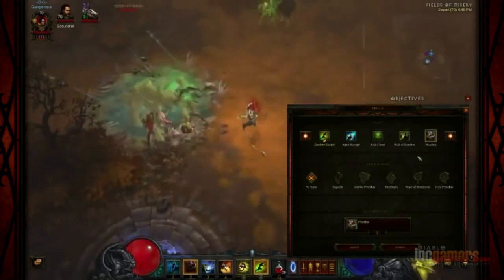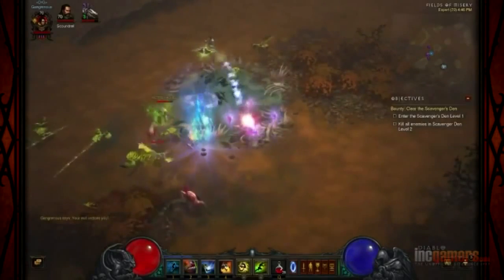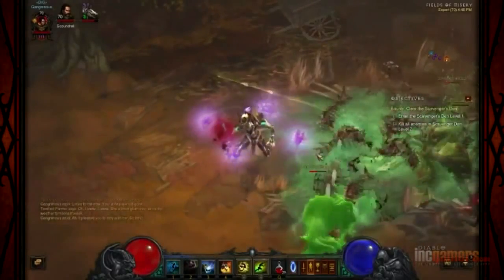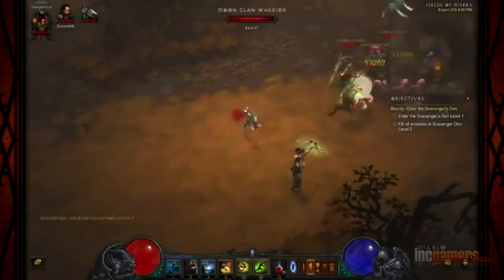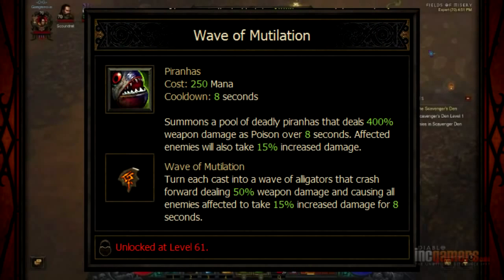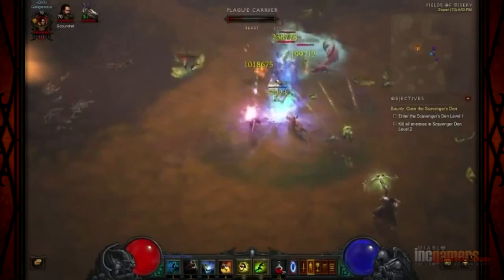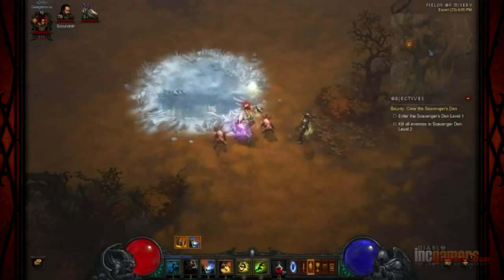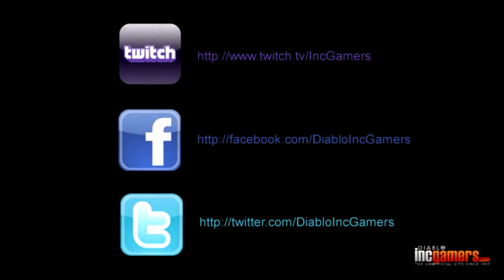Reaper of Souls Skill Demo Witch Doctor's Piranhas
Flux demonstrates the Witch Doctor's skill Piranhas and all its runes. Find Diablo:IncGamers on * Facebook: .

00:00 - Barbarian - Avalanche 00:17 - Wizard - Frozen Orb + Black Hole 01:00 - Monk - Epiphany 01:24 - Demon Hunter - Vengeance 01:40 - Witch Doctor .

This is the new WD skill in expansion. Its main use is to give mobs a debuff that makes them take extra damage, as well as various crowd control effects .

Quick preview of the new Piranha and Bogadile skills from the Blizzcon Reaper of Souls game play session.